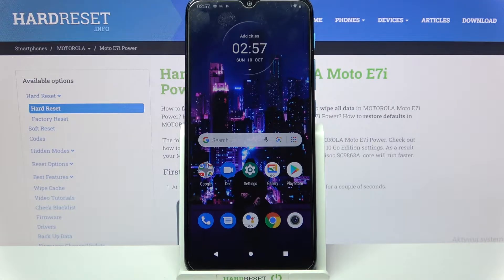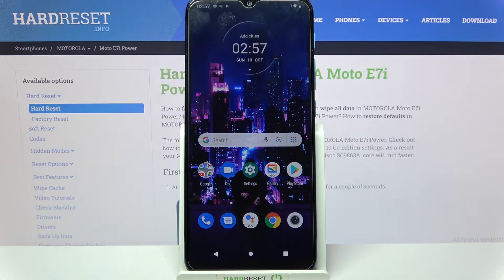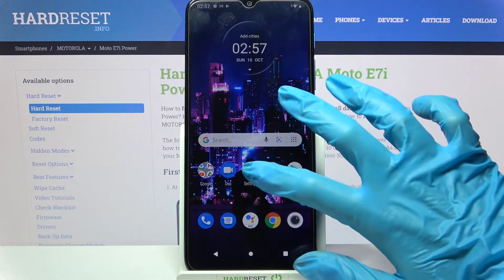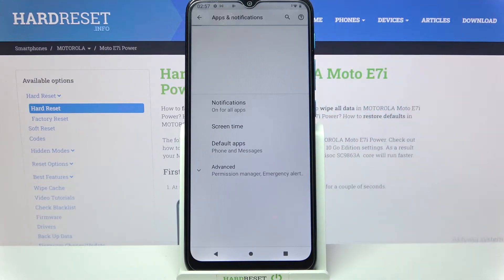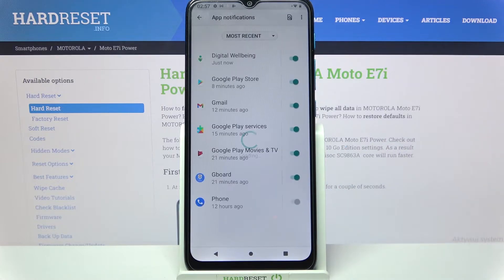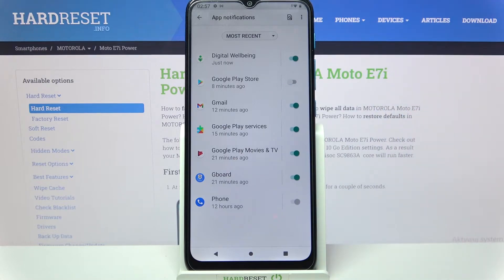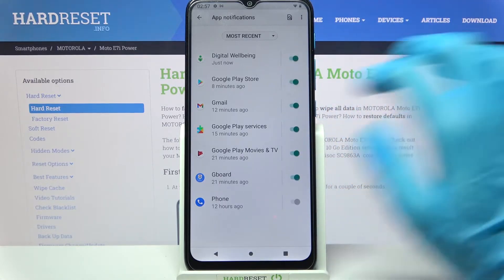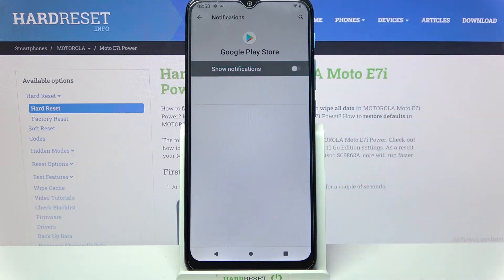How to Switch On / Off App Notifications in Motorola Moto E7i Power - Block Notifications from Apps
In this tutorial, we will present to you, how to access Notification Settings. Following that, our expert will show you how to pick an App, and block notifications from it. So, follow all steps from above, select apps with useless annoying notifications, and get rid of them with one tap on the proper switcher. Then, enjoy Notification Bar with only needed info from your Apps, on Motorola Moto E7i Power, let's begin!

How to Personalize Notifications in MOTOROLA MOTO E7I POWER? How to Set up Notification Content in MOTOROLA MOTO E7I POWER? How to Customize Lock Screen Notifications in MOTOROLA MOTO E7I POWER? How to Enable Notification Settings in MOTOROLA MOTO E7I POWER? Where to Find Notification Settings in IN MOTOROLA MOTO E7I POWER? How to Manage Notification in MOTOROLA MOTO E7I POWER?